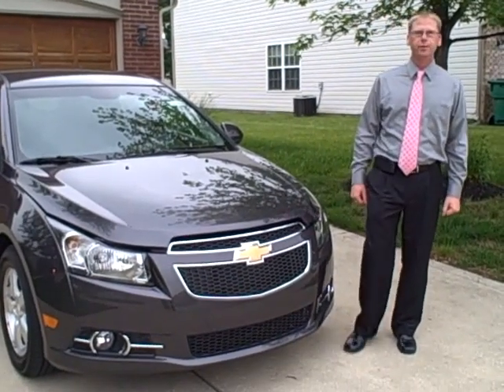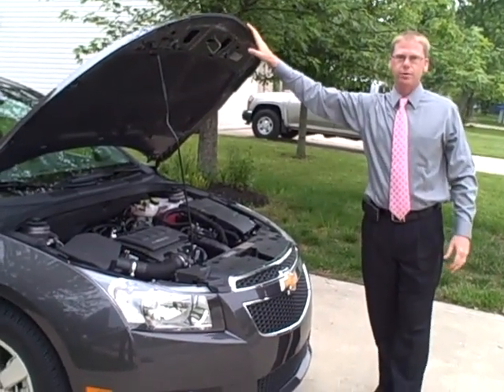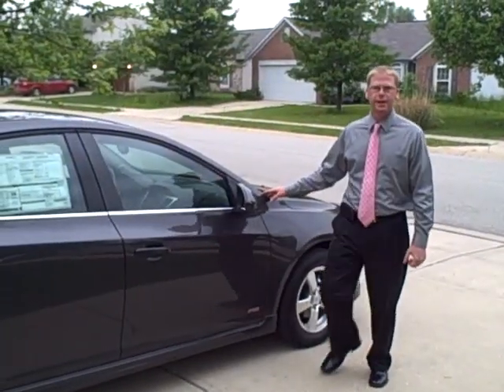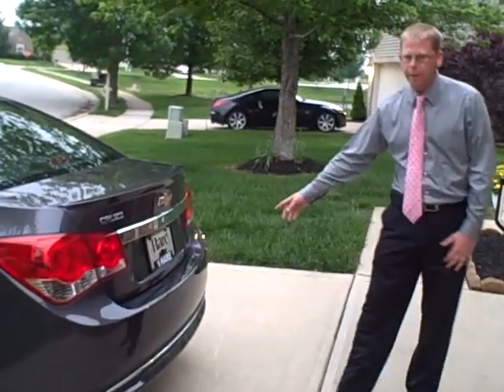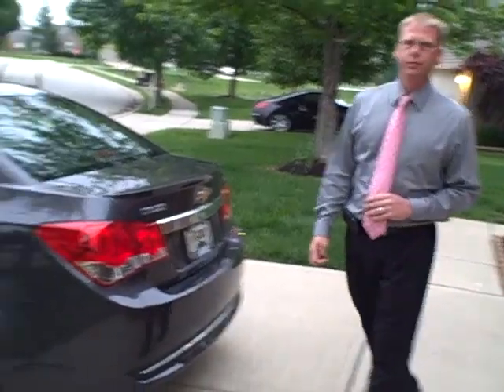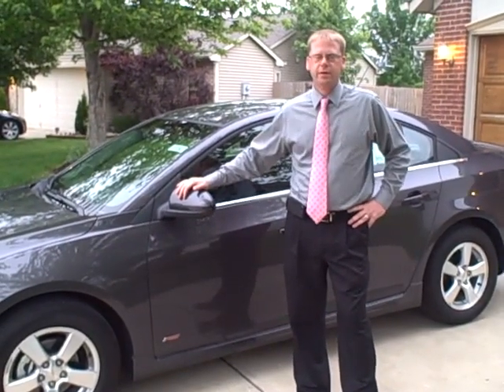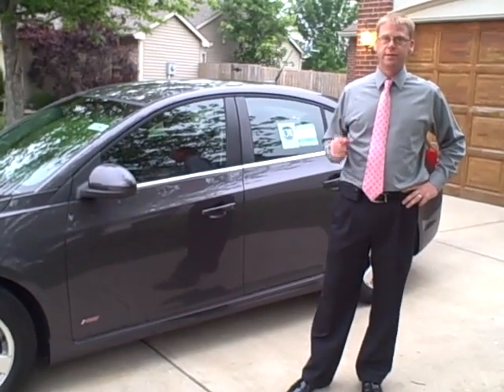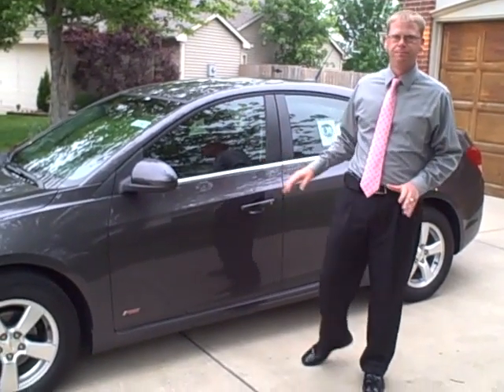Brian Eybel 2011 Chevy Cruze Walkaround.mpeg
Here is my take on the 2011 Chevy Cruze. Chevy runs deep!